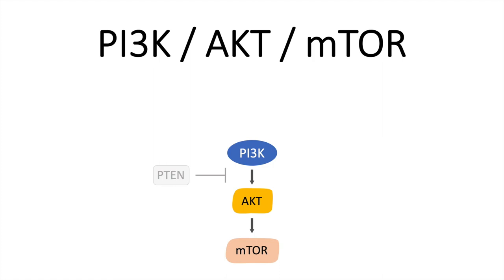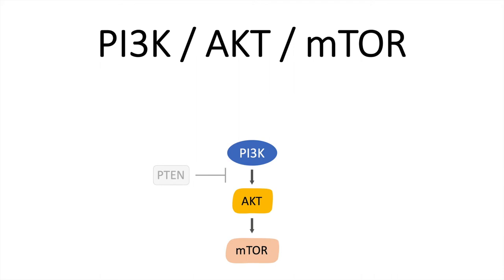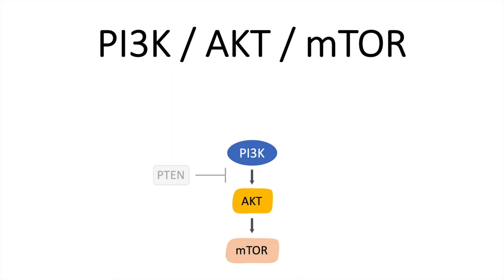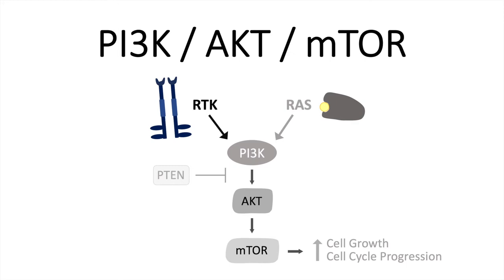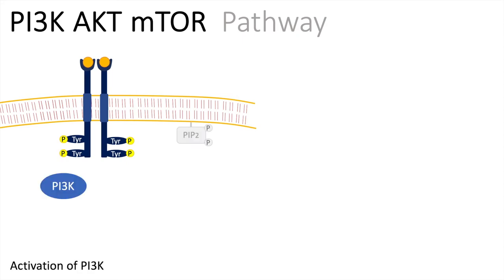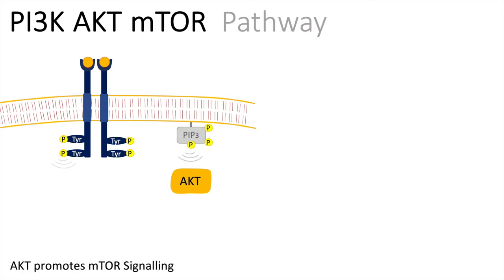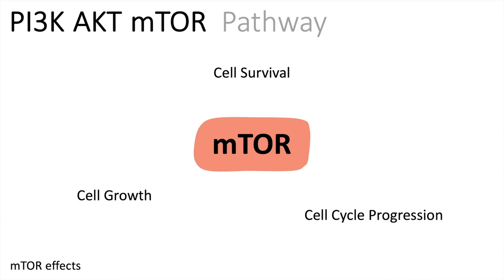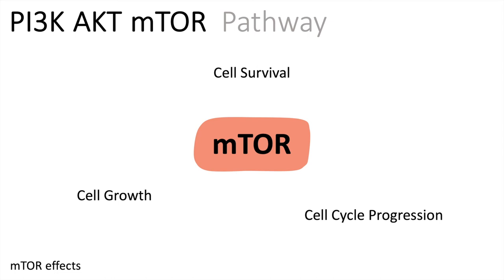PI3K AKT mTOR Pathway (and the effects)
*PIP2 is a membrane-bound PHOSPHOLIPID (not protein)

Hey Friends,

today is all about the PI3K AKT mTOR pathway. It is generally activated by Receptor Tyrosine Kinases. The mTOR pathway leads to cell cycle promotion and is often highly active (upregulated) in cancer. Please note that cell signalling is a rather complex topic, so there is so much crosstalk. My video is just a brief introduction into the main and basic players in this pathway.

Thanks,
Henrik